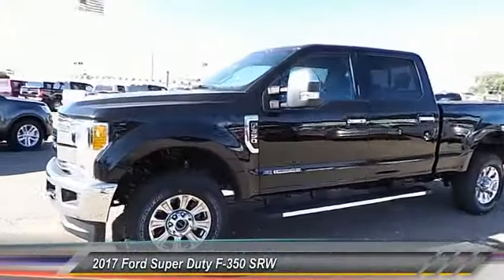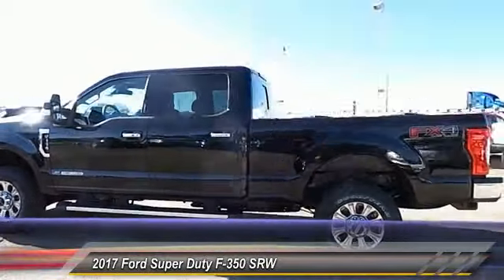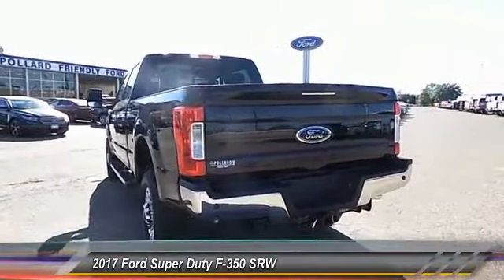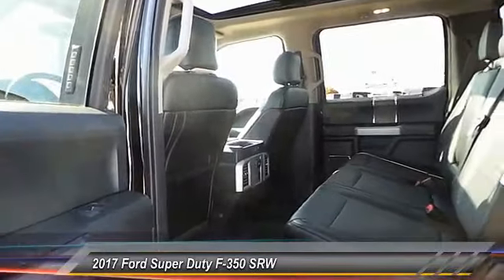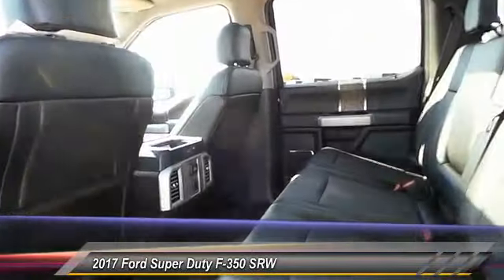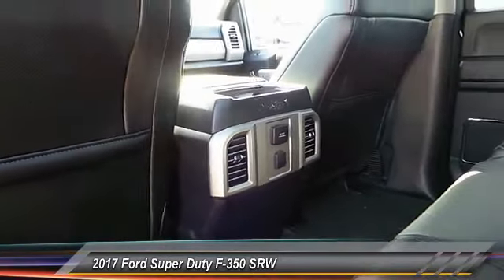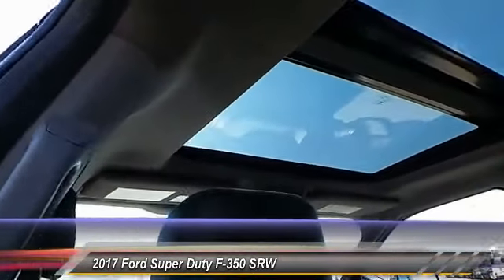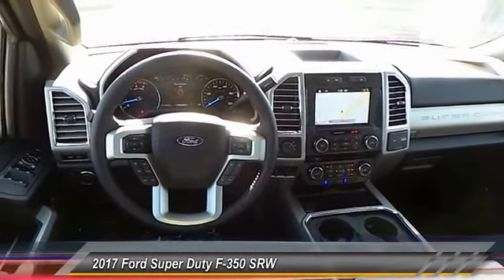2017 Ford Super Duty F-350 SRW Lubbock TX 6098H